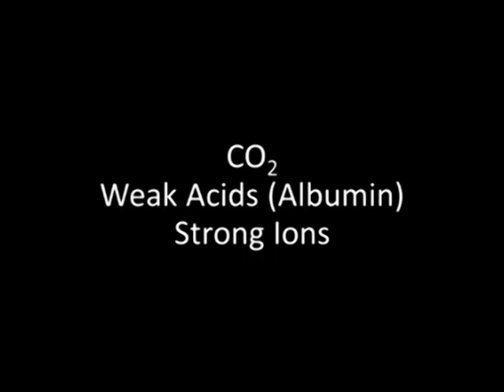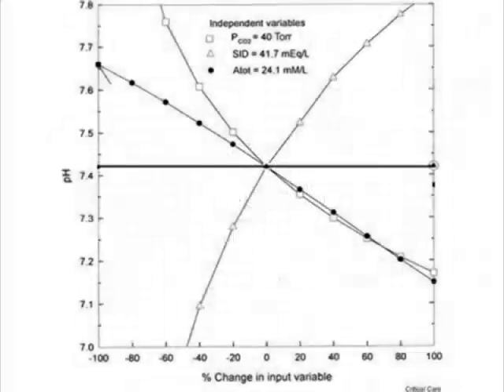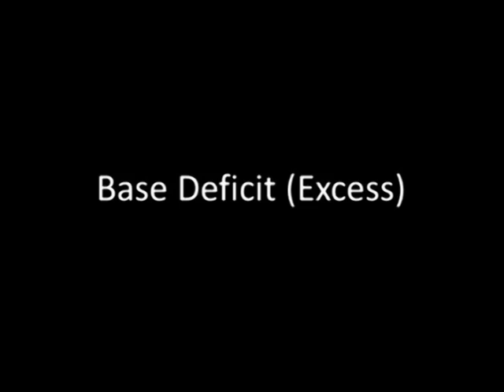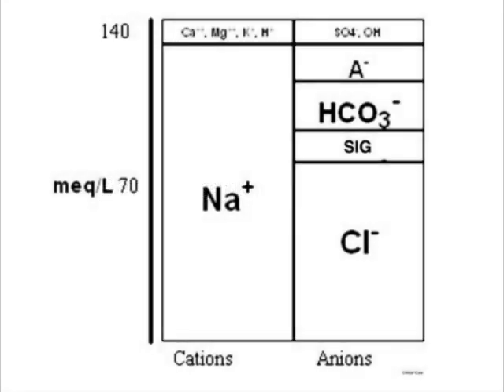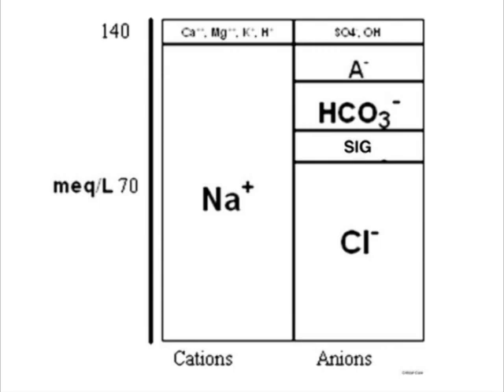EMCrit Podcast 20110411 44 Acid Base 1